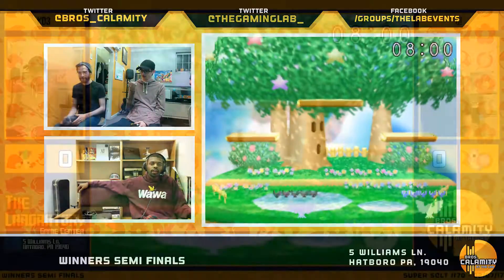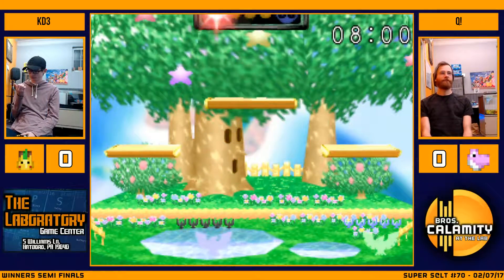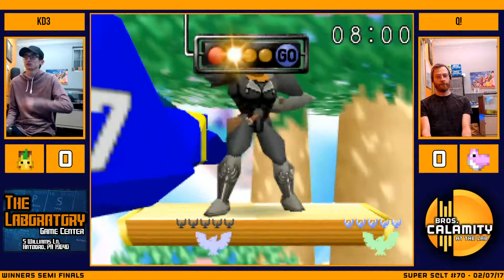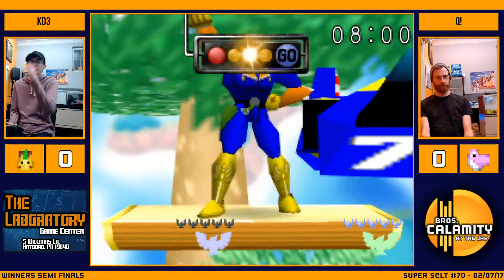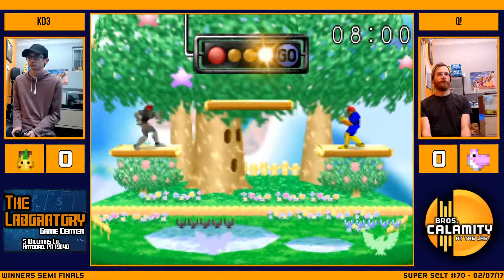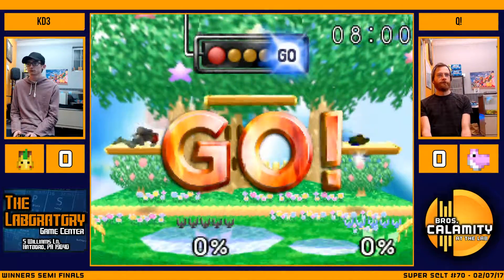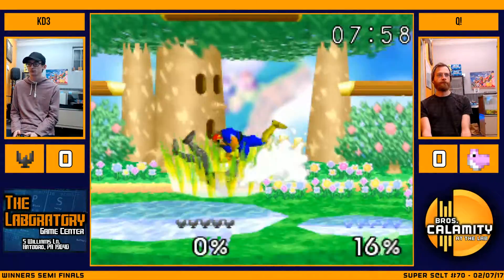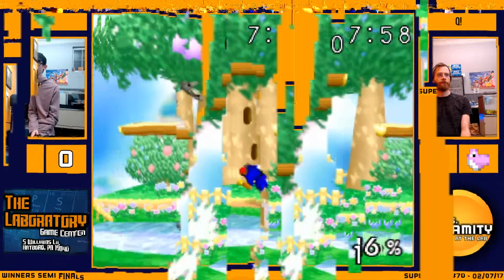S@LT #70 KD3 Falcon vs Q! Falcon Winners Semi Finals SSB64 Singles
"Super SALT" (Smash at Laboratory Tuesday) is a SSB64 weekly tournament hosted by Bros. Calamity every Tuesday beginning at 6:00 PM EST on Twitch. Come enter the event at The Laboratory, located at...

WBB